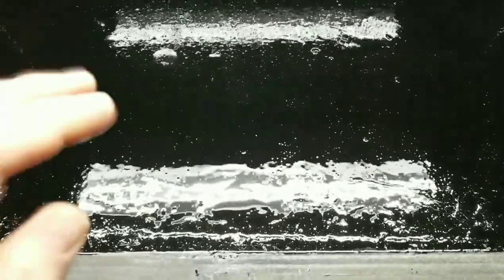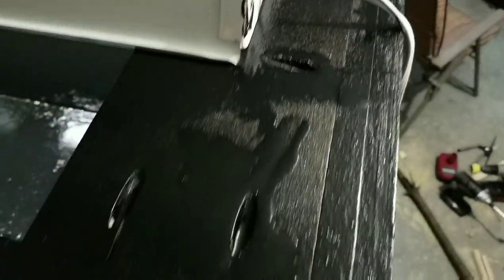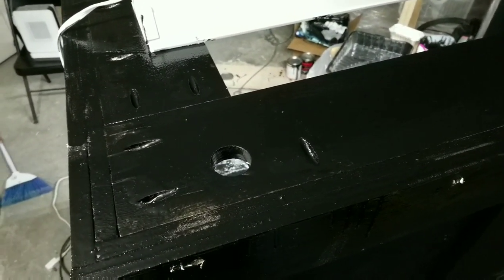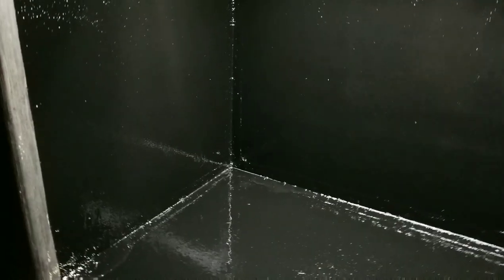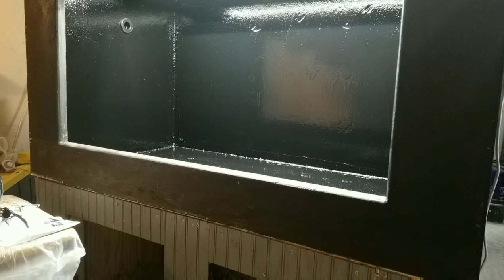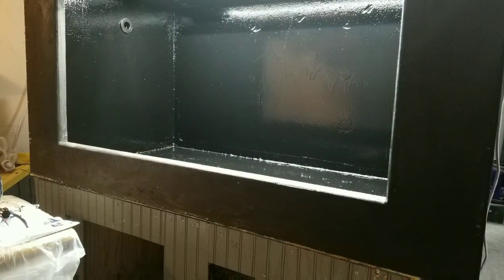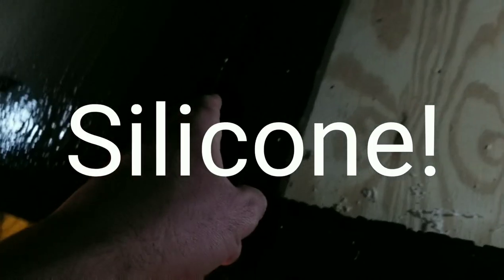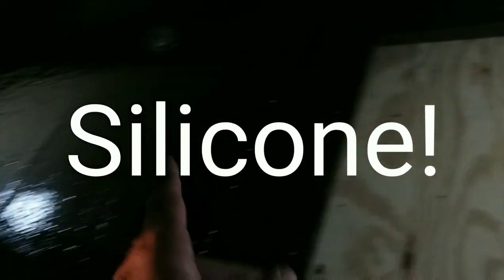Part 3. How to install acrylic on a plywood aquarium.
Final coat of pond shield and the acrylic is installed.  Cichlids will be very happy. Almost finished.